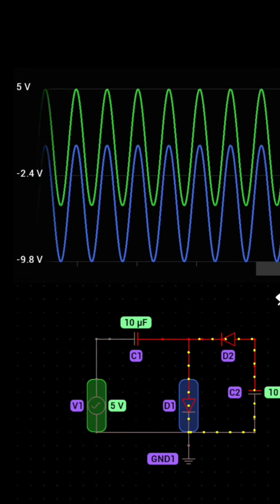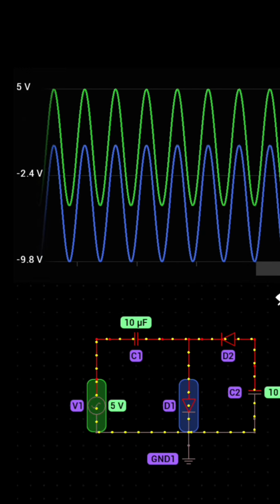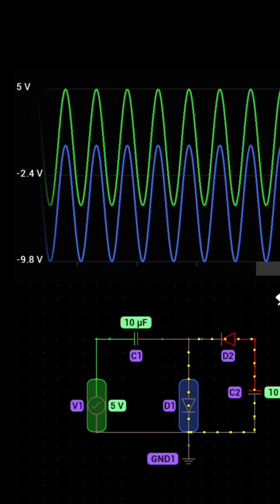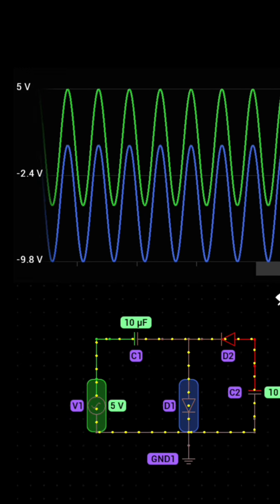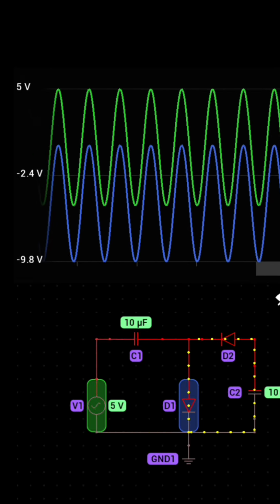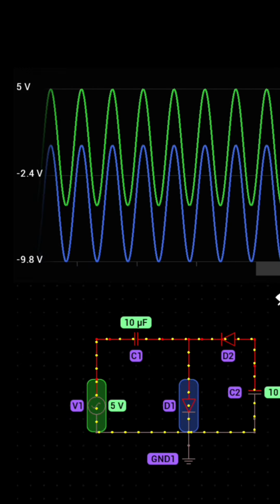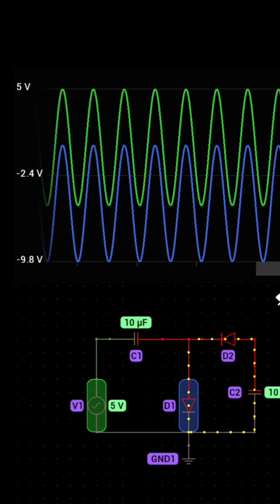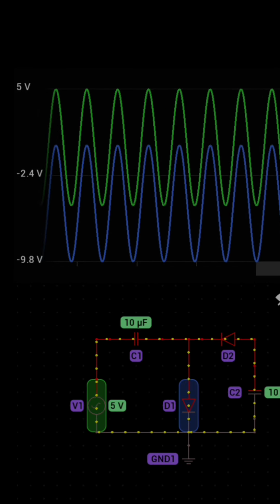Voltage Doubler for Beginners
Voltage Doubler Fir Beginners